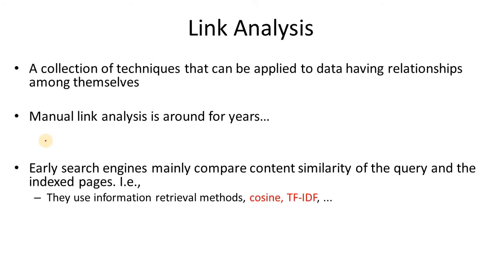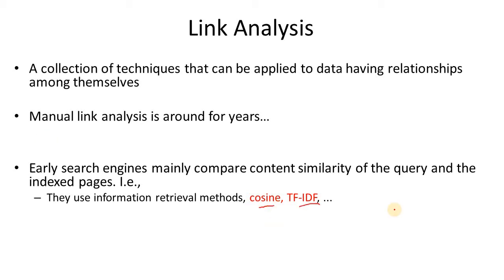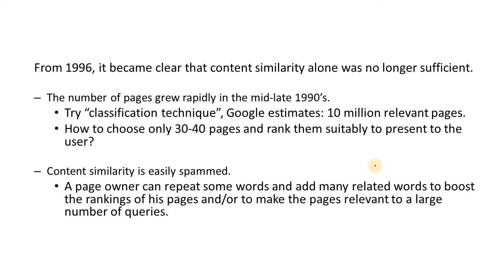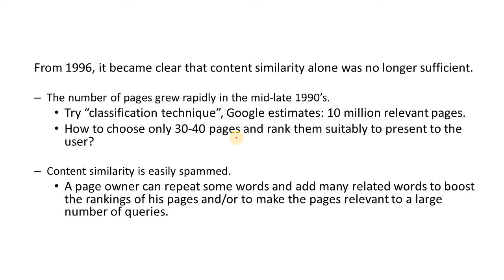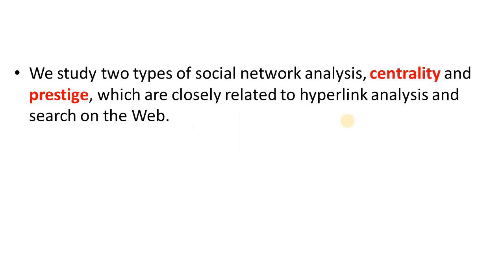Link analysis, centrality, prestige and page rank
In this lecture, we discuss link analysis as a collection of techniques that are applied to data having associations among themselves. There are two types of links analysis techniques that are, centrality-based and prestige-based. PageRank is a particular prestige-based link analysis that was introduced by larry page in 1998 and led to the popularity of Google.